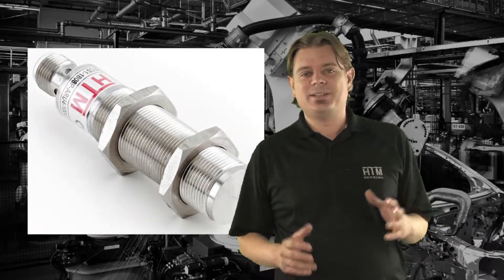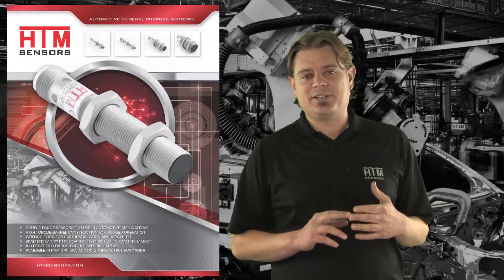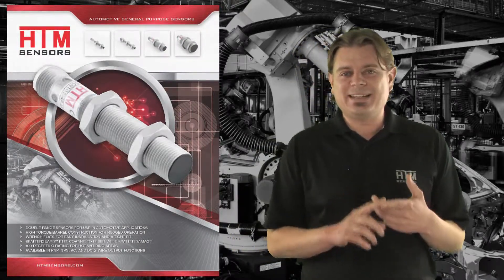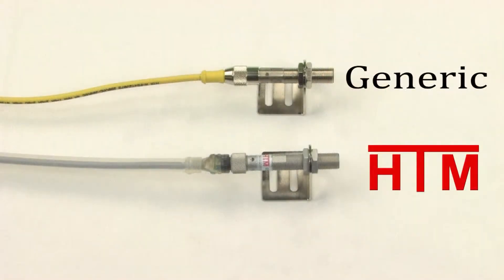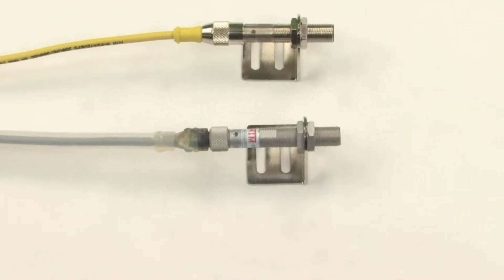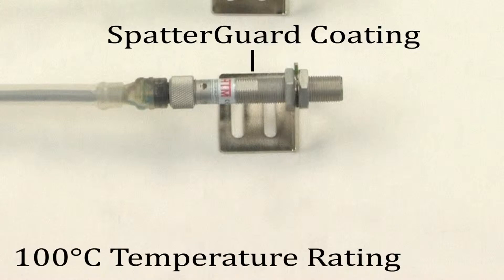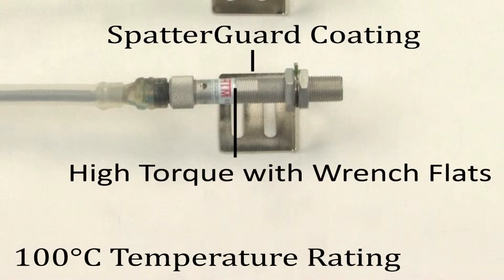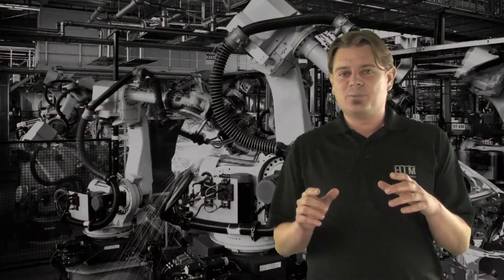AutomotiveGeneralPurposeSensors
Mike discusses the advantages of HTM Sensors' Automotive General Purpose Sensors with SpatterGuard™.